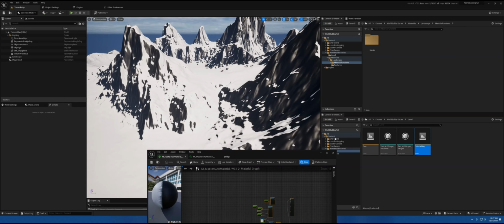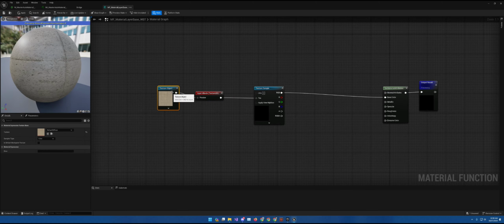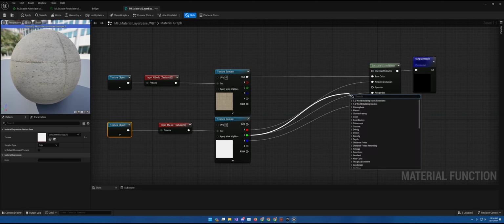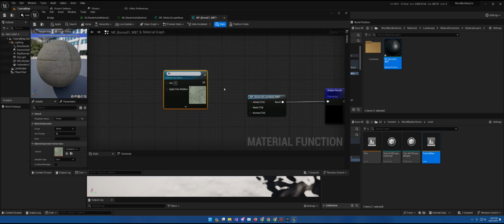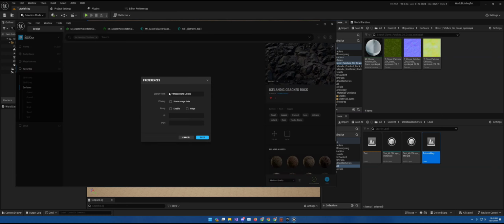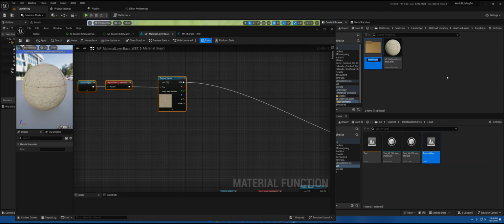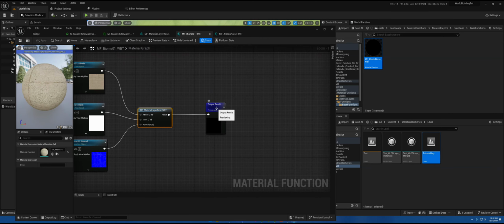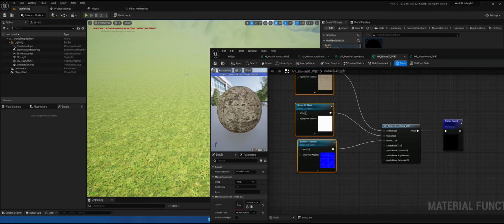World Building Auto Material PT 6 Material Layer Base